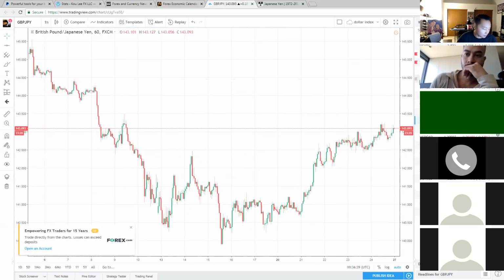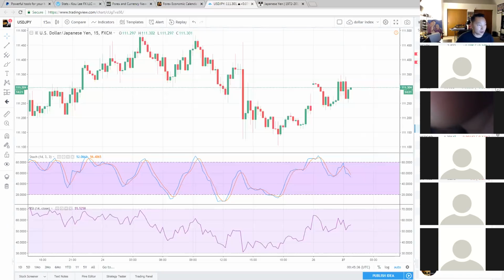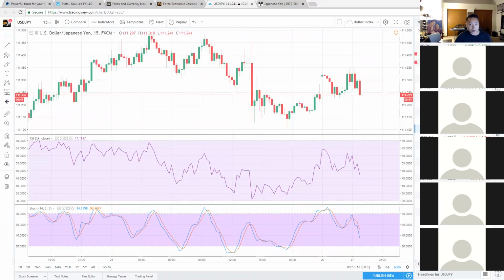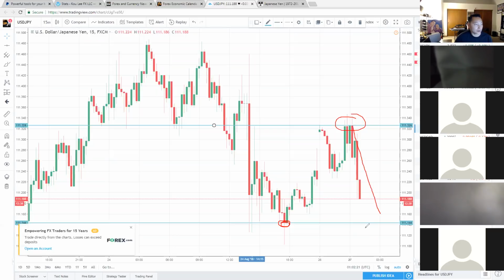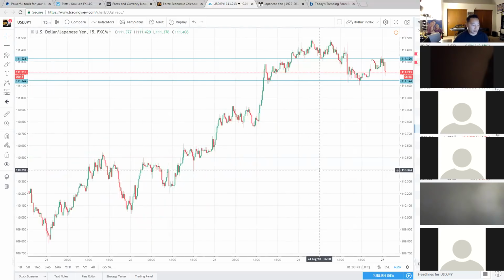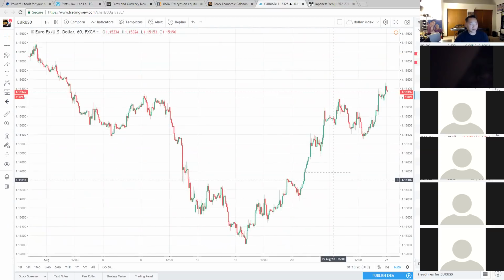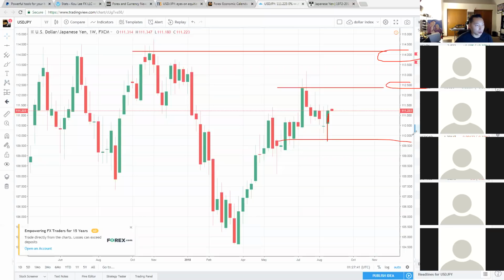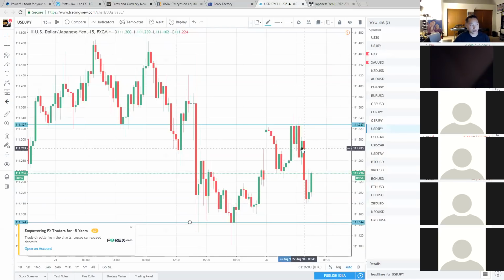Webinar Tokyo Sessions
KPL-FXBTC LLC

Current brokers I use now

LQDFX

Tradersway offers 1:1000 leverage

payment method I use now is Upaycard is legit with them

FinProTrading
leverage 1:400 ECN
bank wire and bitcoin

best book for beginners

The Company is not an investment, financial, tax, or legal advisor or a broker-dealer and does not purport to provide personalized investment, financial, tax, or legal advice in any form. The Company does not recommend the purchase of particular securities nor does the Company promise or guarantee any particular investment results. and/or tax or legal advisor, as necessary, before making any investment, and to investigate and fully understand any and all risks before investing. The Company assumes no responsibility or liability for your trading and investment results and you agree to hold the Company harmless for any such results or losses. Past results of any individual trader or trading system published by the Company. You are solely responsible for your own trading decisions, and nothing in the Information is intended to be or should be interpreted as a promise or guarantee of any particular result. You should always check with your licensed financial, investment, legal, or tax advisor to determine the suitability of any investment.